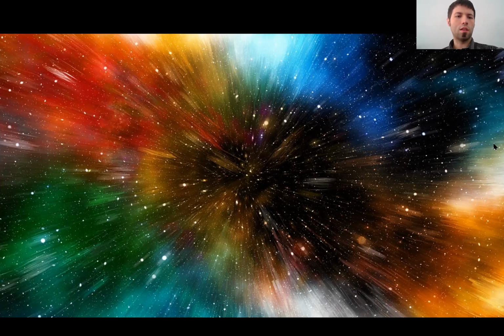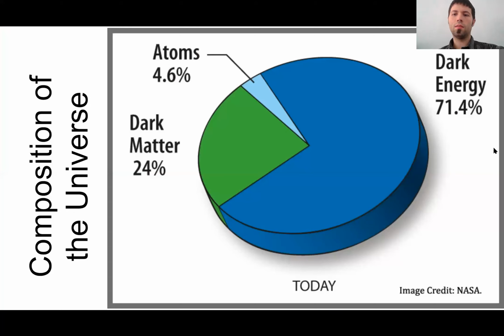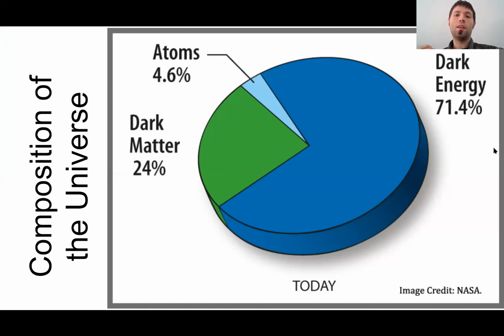Introduction to the Big Bang Theory